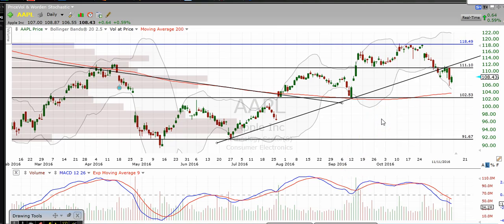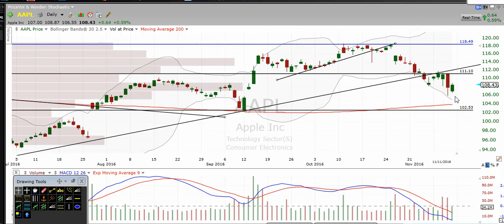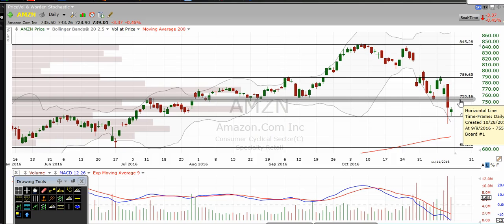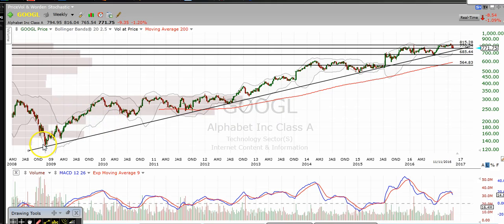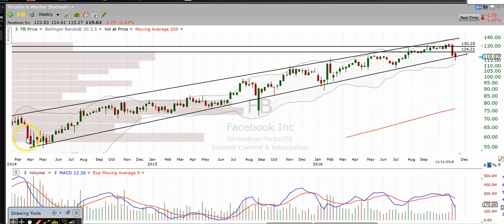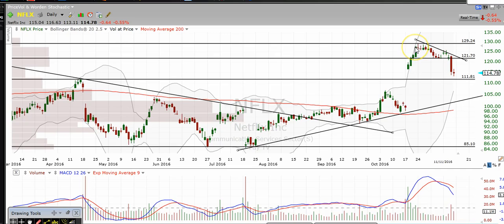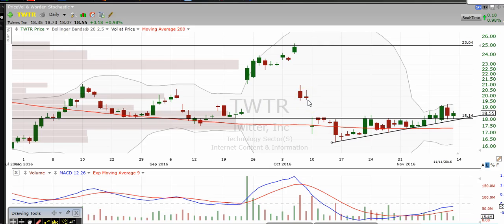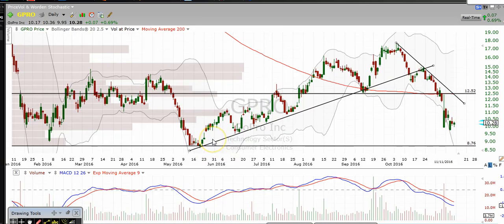Stock Chart Technical Analysis $AAPL $AMZN $GOOGL $GOOG $NFLX $FB $TWTR $GPRO